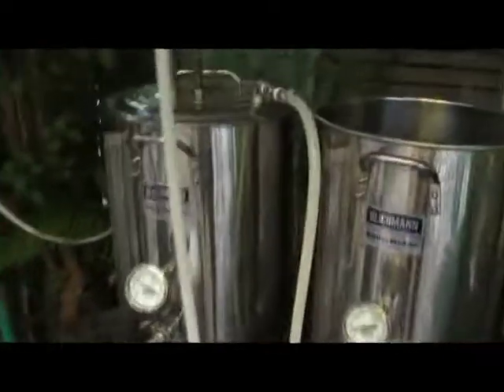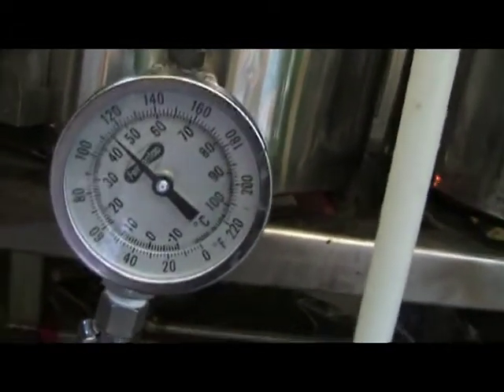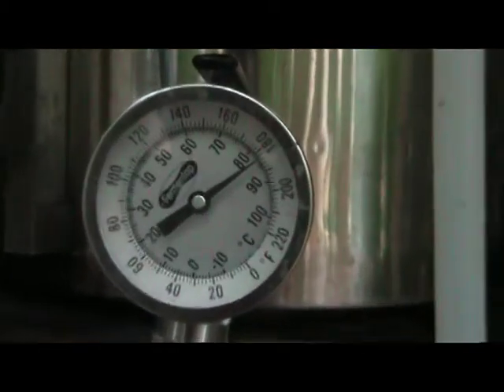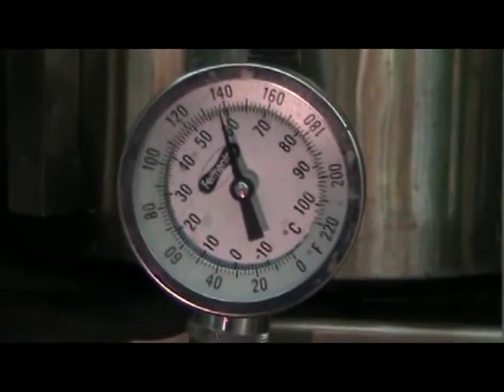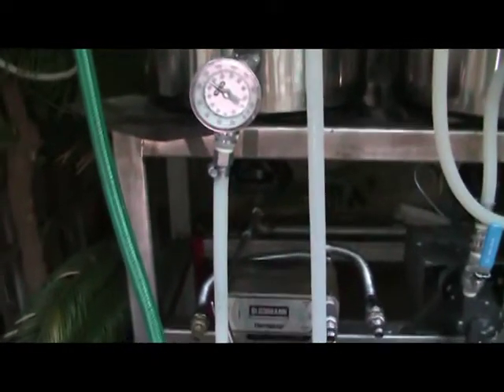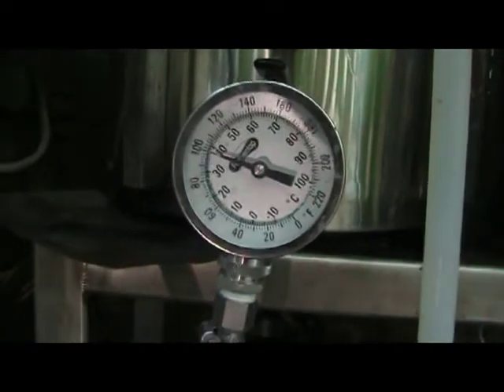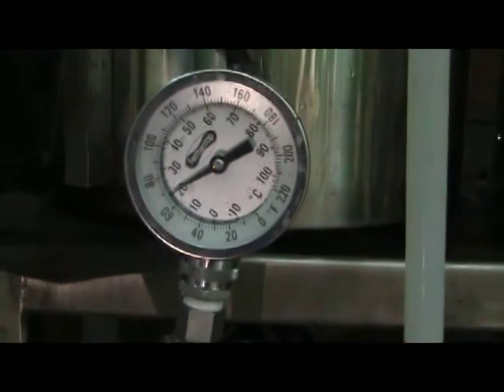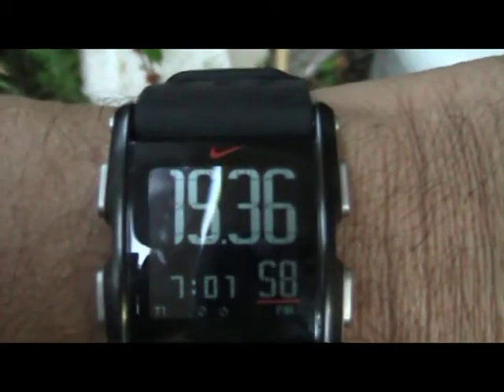Chiller 2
Immersion chiller experiment